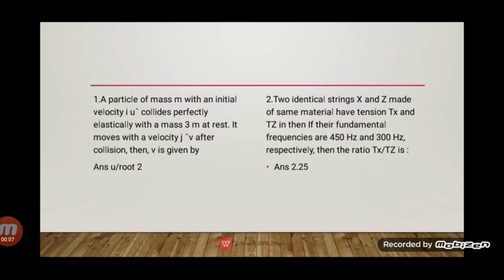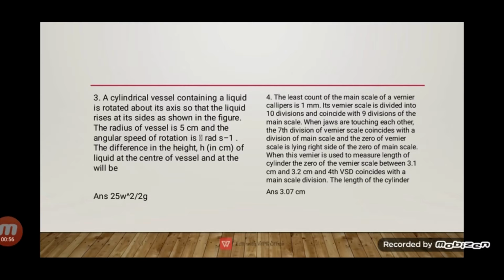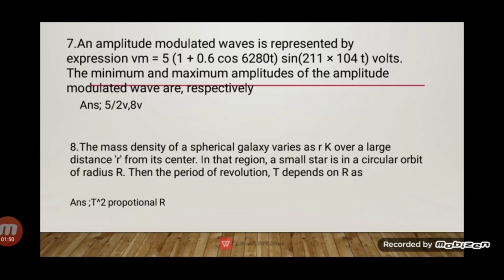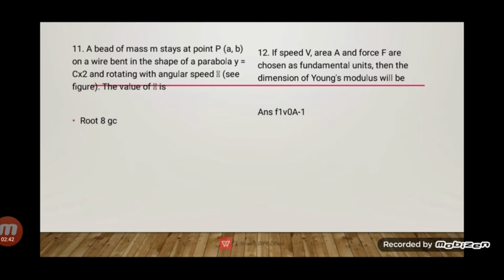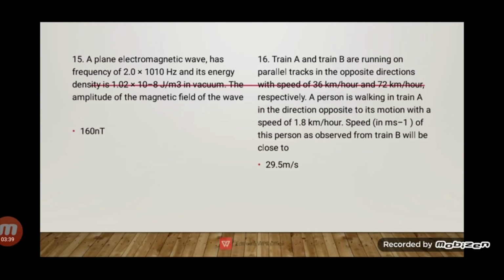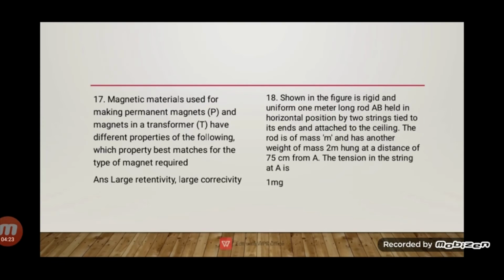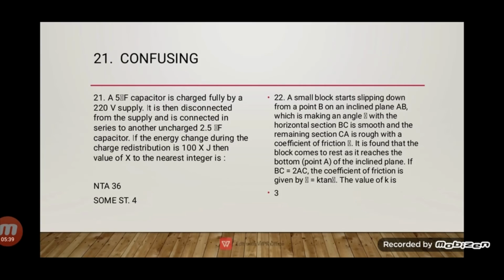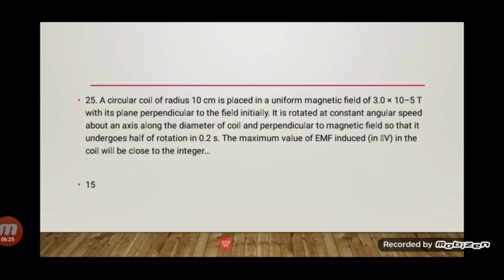JEE MAINS 2020 ANSWER KEY on NTA based PHYSICS PAPER SHIFT 1ST SEPT 2ND,detailed answer key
deatailed answer key of JEE MAINS 2020 SEPT 2ND, 1ST SHIFT PAPER .INCLUDED COMPARISION of both NTA and Coachings.
deatailed argue questions